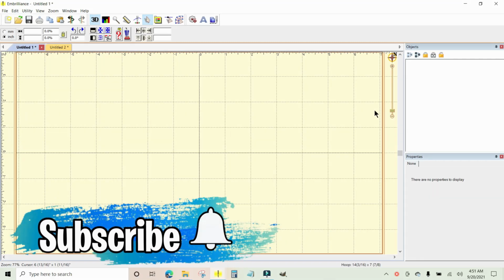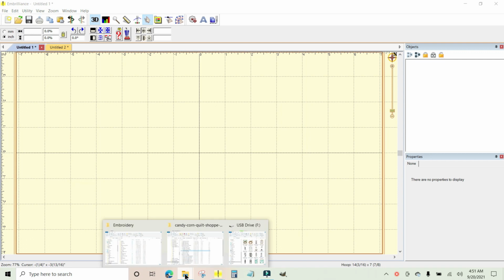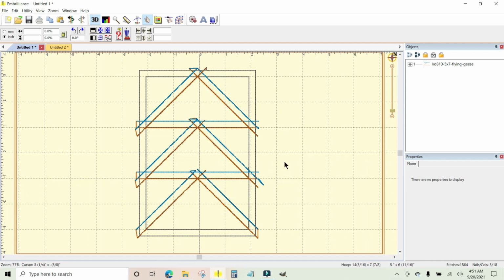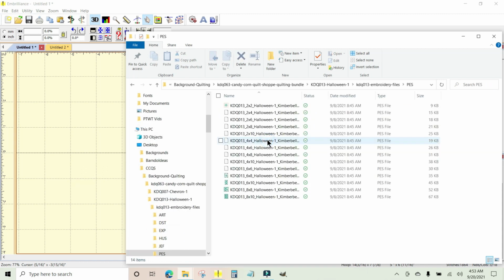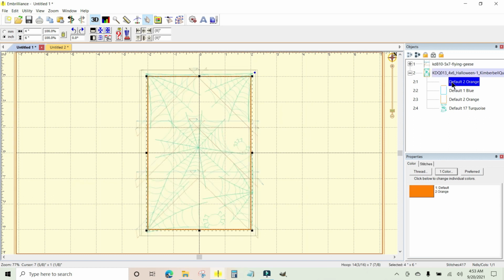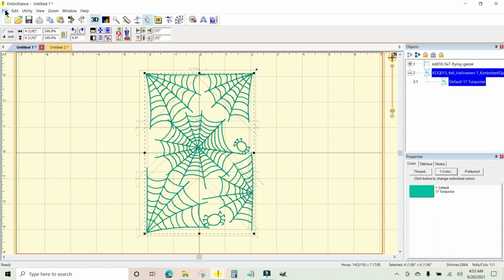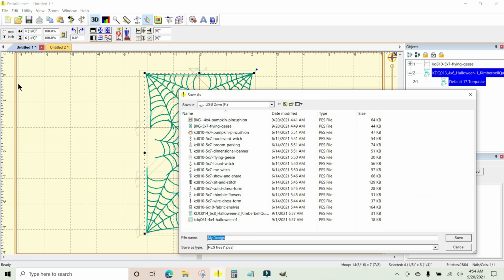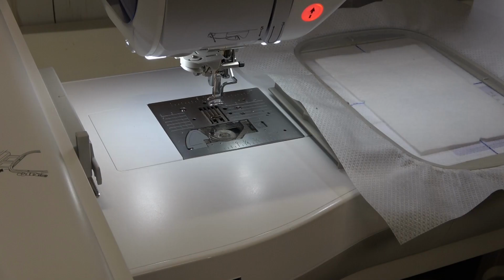Video #8 Candy Corn Quilt Shoppe, Flying Geese - Stitch Background Quilting LAST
If you're doing the background quilting, you'll stitch that LAST after the 3 geese are put together into the single block.

If you want to pre-cut your batting pieces, here are the sizes and counts.

BATTING SIZE TRIM SIZE COUNT
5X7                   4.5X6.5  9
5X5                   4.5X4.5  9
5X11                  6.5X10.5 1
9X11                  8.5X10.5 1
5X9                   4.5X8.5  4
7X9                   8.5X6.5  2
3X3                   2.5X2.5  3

MICRO THREAD SNIPS

14414 US Hwy 87W, Ste 3